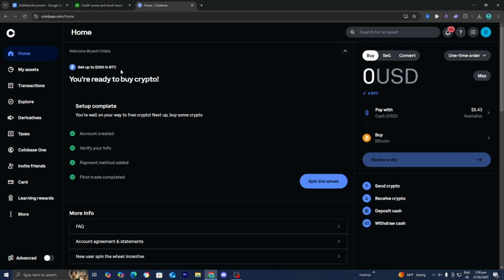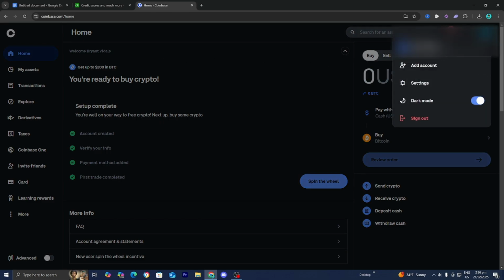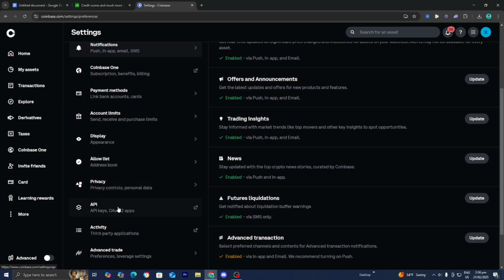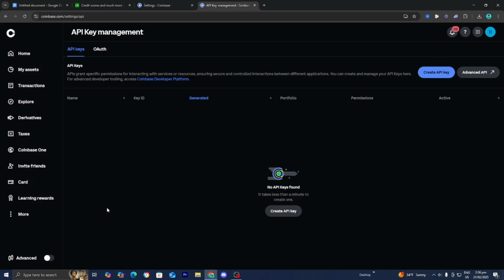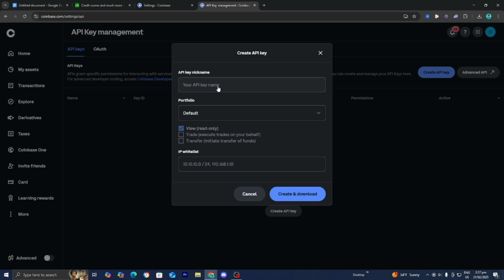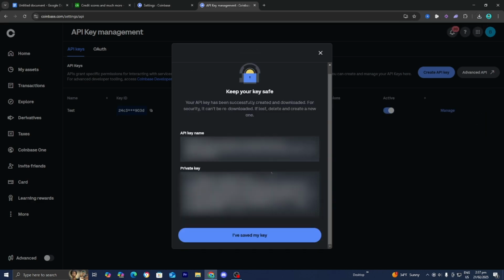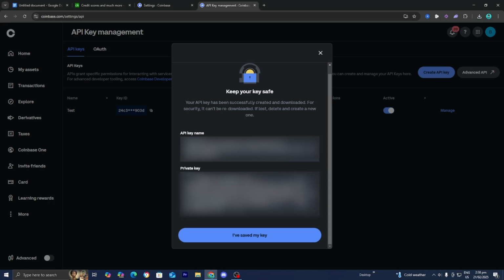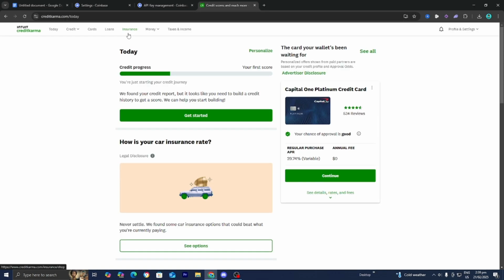How To Link Credit Karma To Coinbase 2025! - Tutorial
Learn how to link Credit Karma to Coinbase in this step-by-step tutorial for 2025! This guide will show you how to connect your accounts seamlessly.